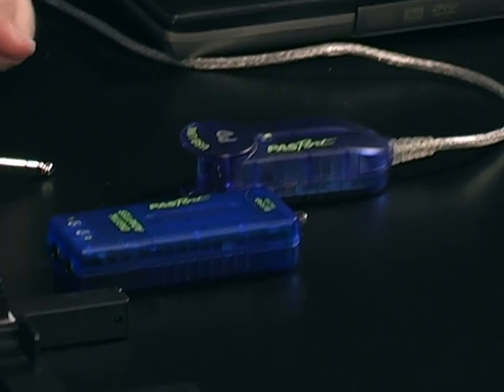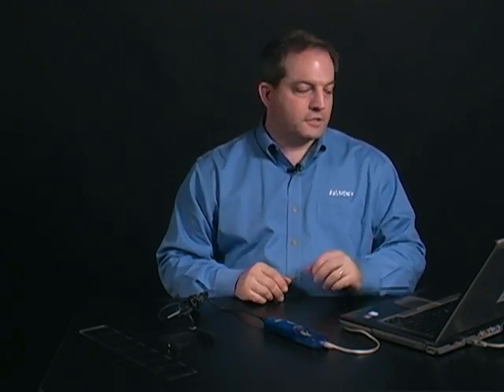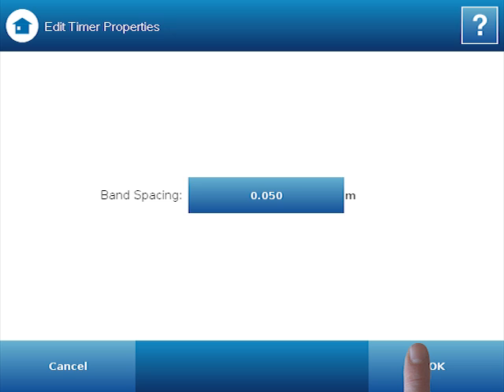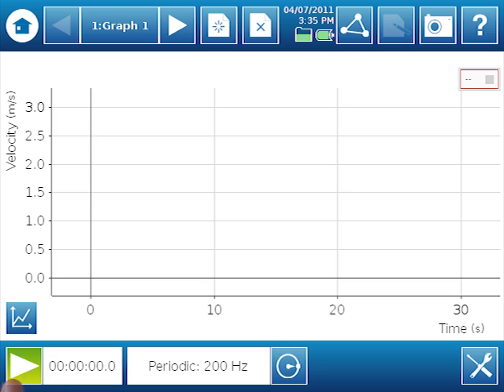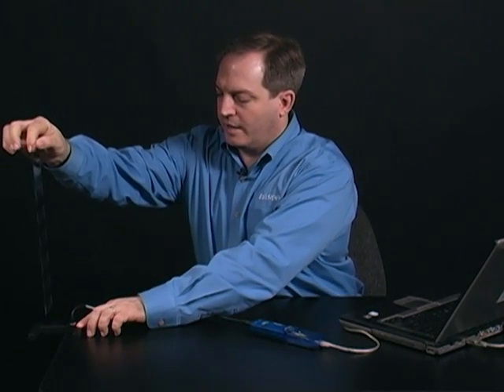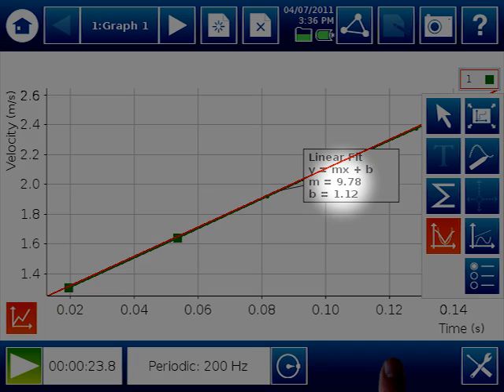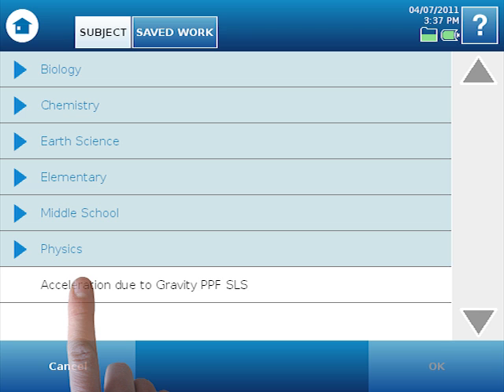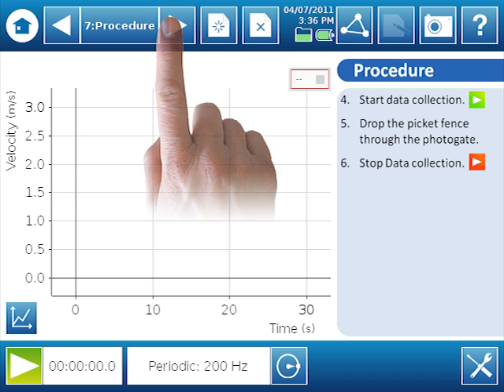Acceleration Due to Gravity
See how to quickly determine the value of acceleration due to gravity by dropping a picket fence through a photogate and analyzing the slope of the Velocity vs. Time graph.